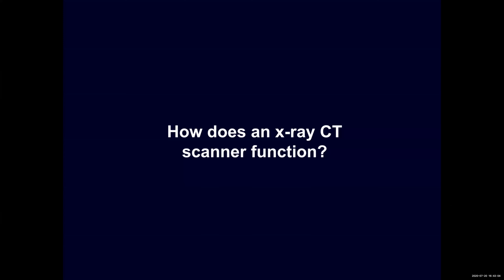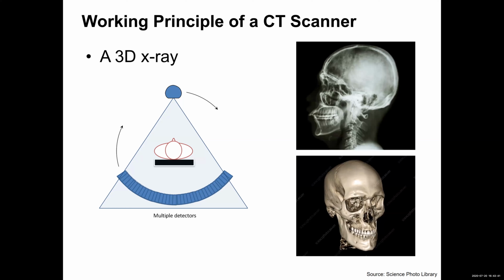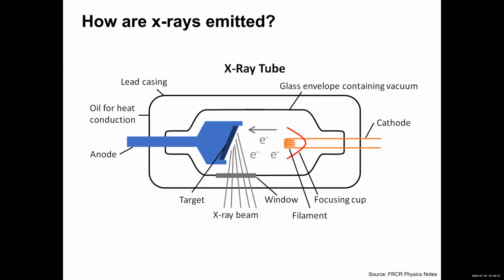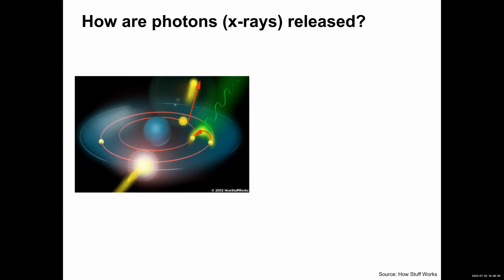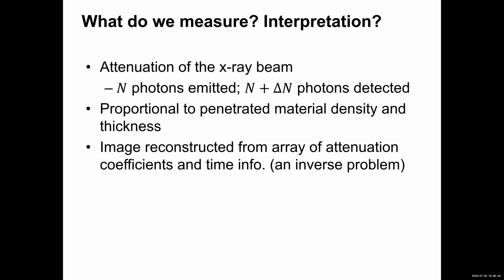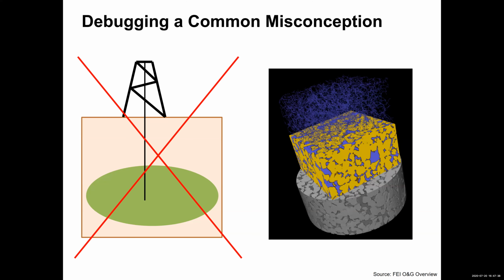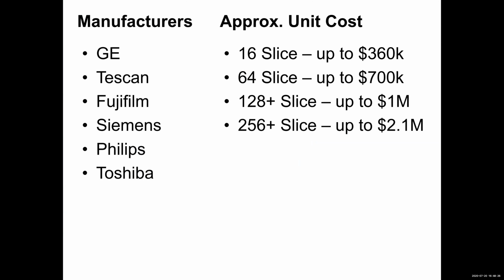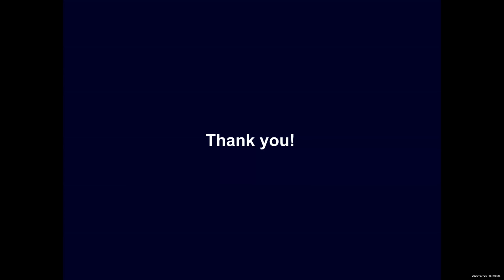Xray CT Scanner - Abdirizak Ali Omar